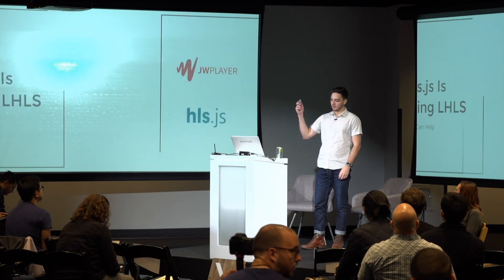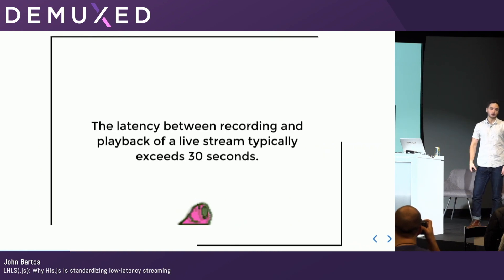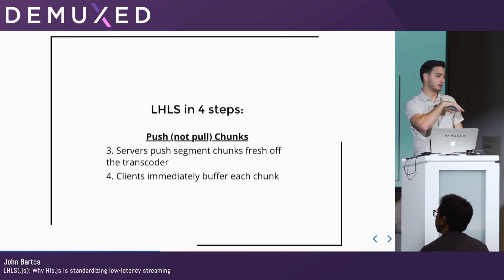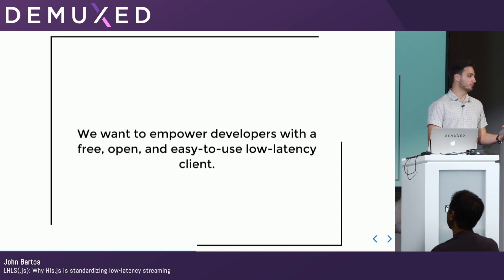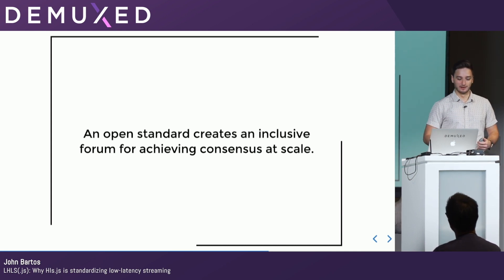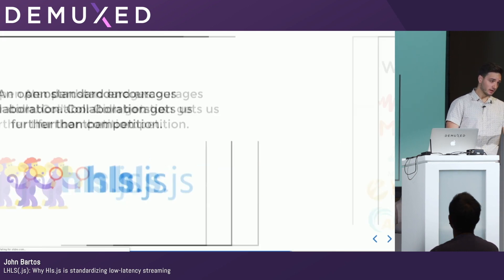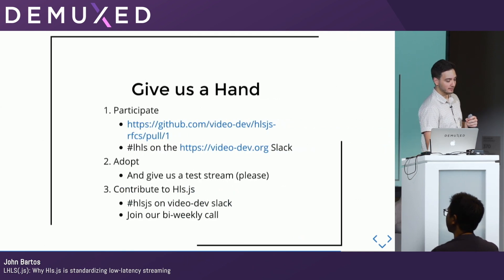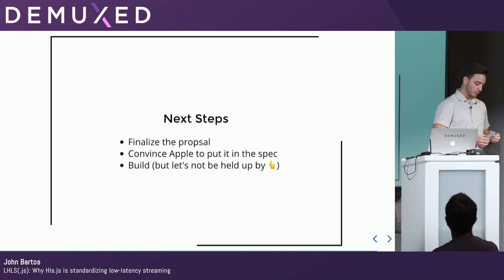John Bartos - LHLS(.js): Why Hls.js is standardizing low-latency streaming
Low-latency streaming is a big deal, and the Hls.js team wants to bring it to all video devs. But there's just one problem - how do we build something which works for everyone? In this talk I'll be walking through the ongoing LHLS standard and how you can help.